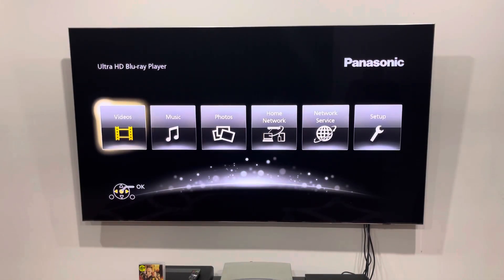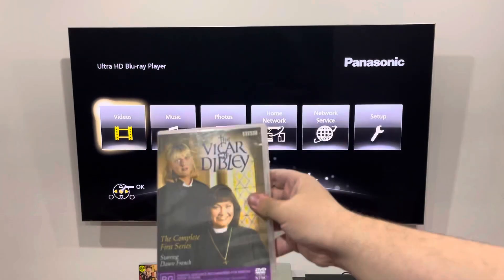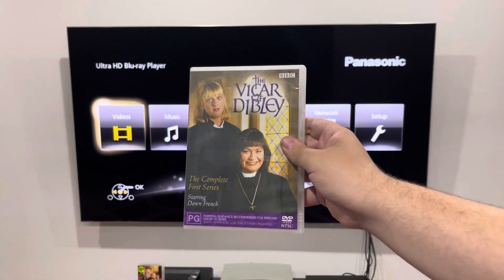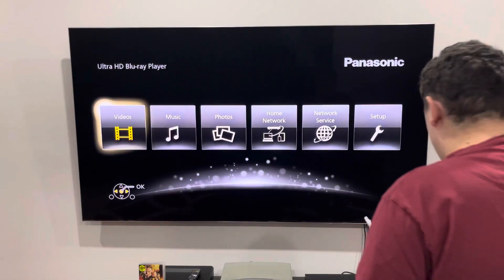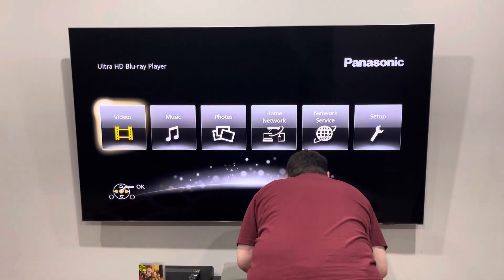Opening to The Vicar of Dibley: The Complete First Series (2003) Australian DVD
This is the second time I've done a BBC DVD opening here in this house!

1. Warning screen
2. BBC logo
3. DVD menu
4. The Vicar of Dibley intro*
That’s all.

NOTE: I now have an Instagram account as I'm no longer on Pinterest anymore.

Most of the content shown in this video is owned by someone else, or specifically me. This is being uploaded for preservation and entertainment purposes only. Please do NOT steal this video without permission, and if you comment using curse words (e.g. F***) or call me by my real name or tell me where my suburb is, then I'll remove them and block you forever! Also, don't even think about going off-topic in the comments of one of my videos (like pester me about those) or requesting me to do more Do you have this VHS/DVD/Blu-Ray/4K Ultra HD? videos or DVD/Blu-Ray/4K Ultra HD reviews (even though I do it randomly) or anything else that I did in the past OR ask me to buy things that I've already got, I'm not interested in or I hate because I’ll get EXTREMELY mad!

"L.J. est. 2004" and all related logos and assets are trademarks of the L.J. Networks group, a division of L.J. Operations. Inc. Unauthorized copying, reproduction, distribution, exhibition or other public performance or export or import of this video or of any part of it without the prior written consent of the copyright owners. This is expressly prohibited by the laws of Australia and the rest of the world, and may result in legal action.